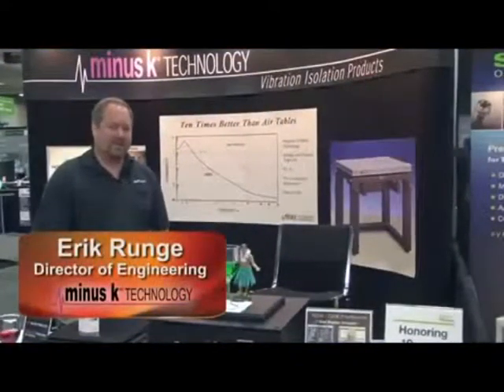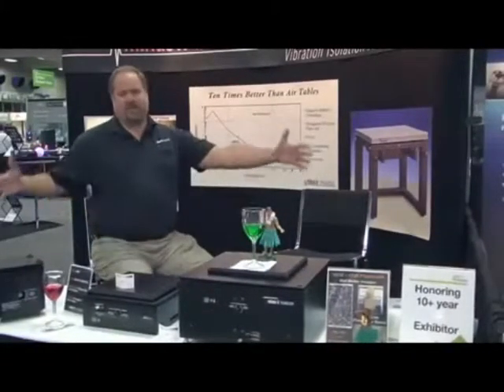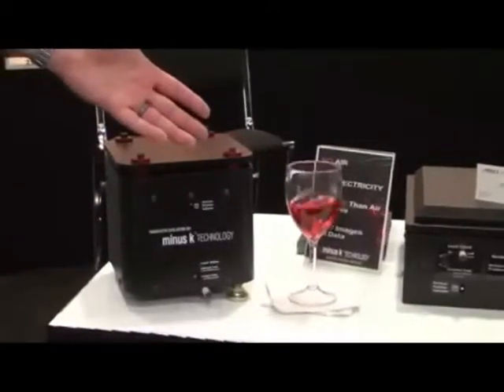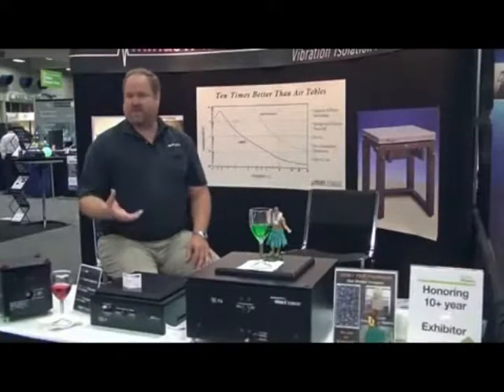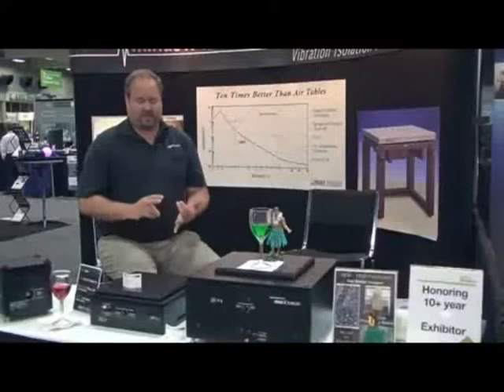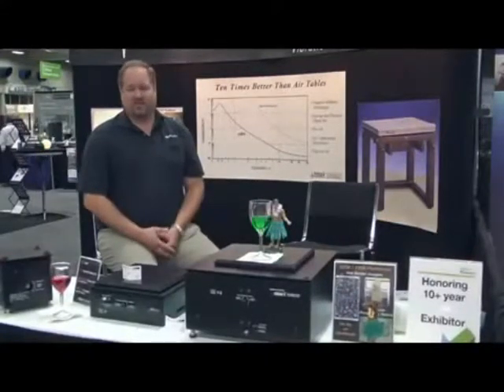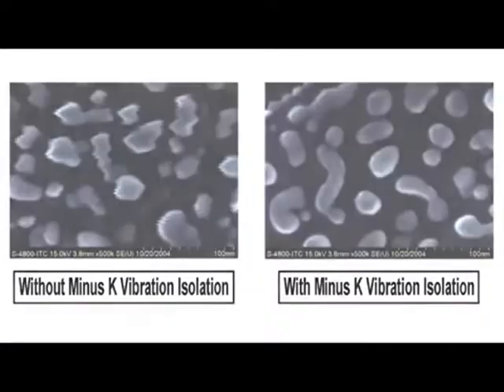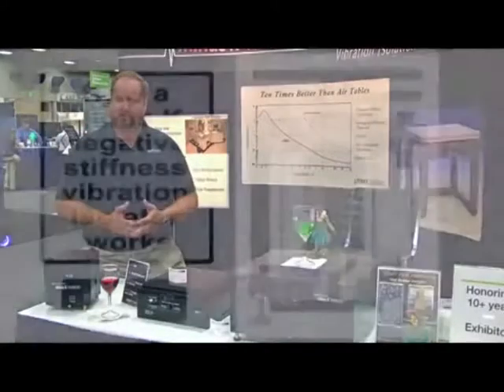Vibration Isolation | About Minus K Technology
| About Minus K Technology: Vibration Isolation for Microscopy, nanotechnology, audio reproduction for over 300 clients in acacamia, governement and industry. Applications: Microscopy Tables, Platforms, Benchtops & Custom Systems for *SEM, AFM, TEM, SPM, STM, STEM, NSOM-SNOM microscopes. Micro-Hardness Testing / Nano Indentation. Laser/Optical Systems. Spacecraft Ground Testing. Biology/Neuroscience. Microelectronics/MEMS Fabrication. Cryostats. Analytical Balances. Audio Reproduction, turntable hifi isolation. Vacuum Chamber Isolation. Large-Displacement Systems. Heavy Systems.  Custom Systems.